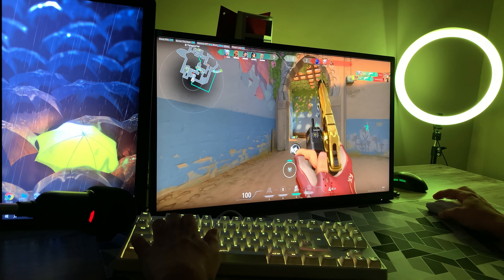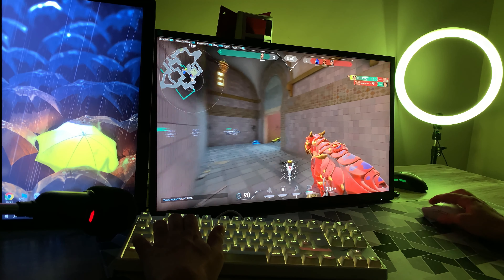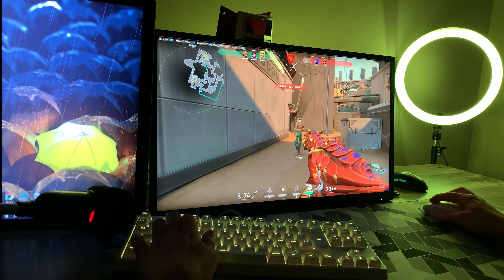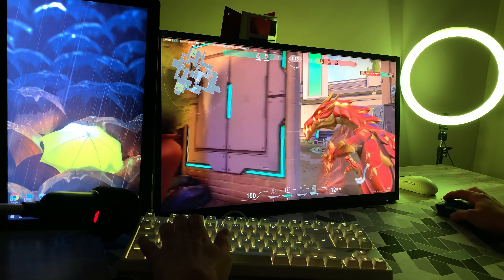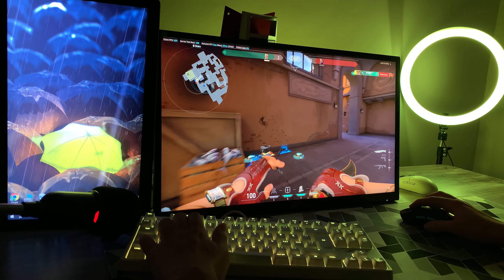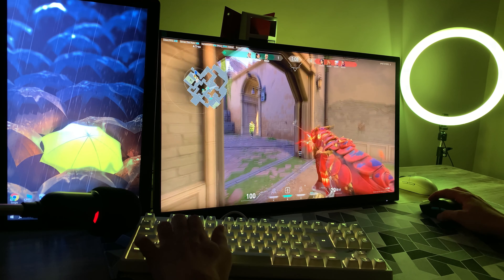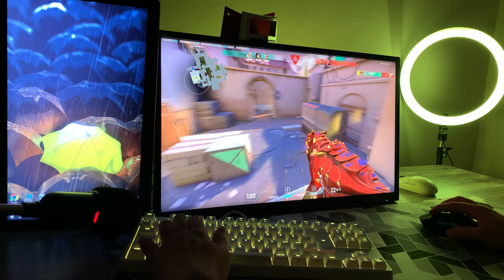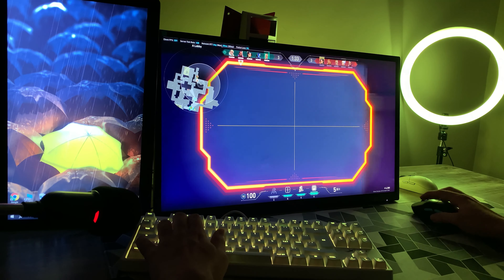Relaxing POV BUT Aggressive Chamber💛 // Valorant Gameplay // Keyboard ASMR + Lofi